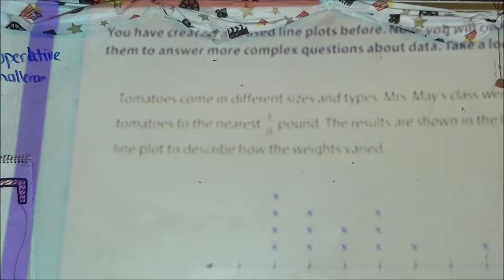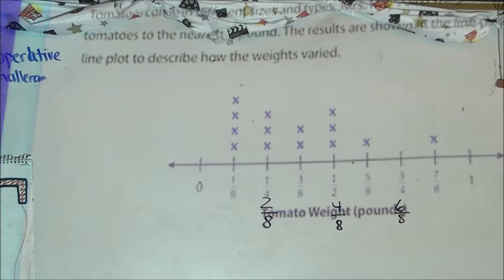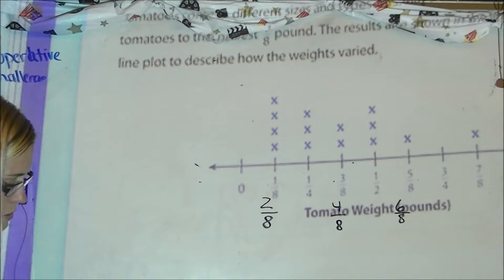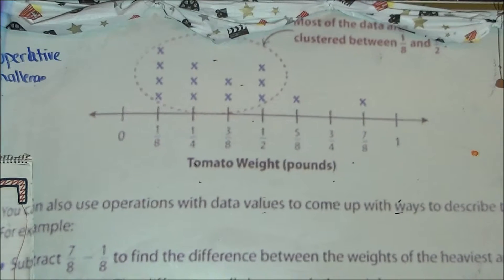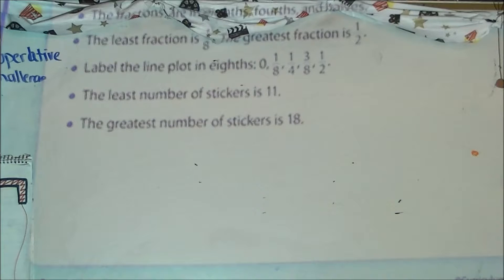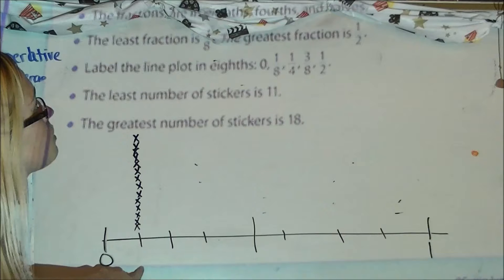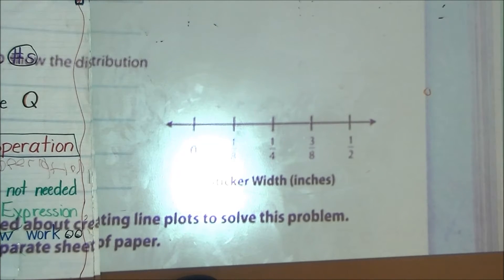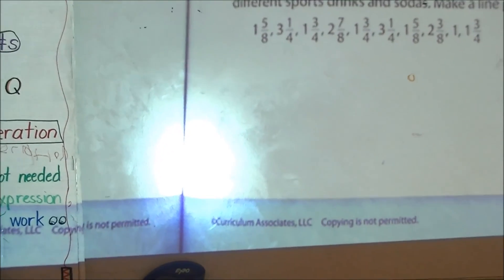Line Plots: Ready Books--Monday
Ready Book P 232 235